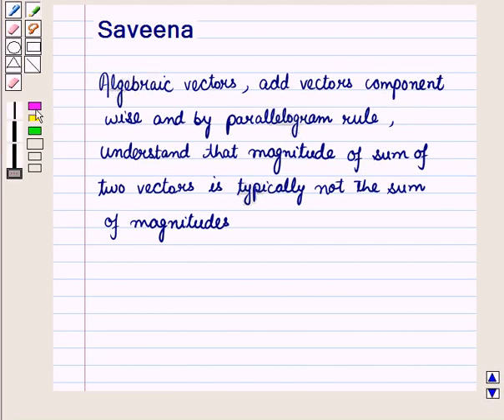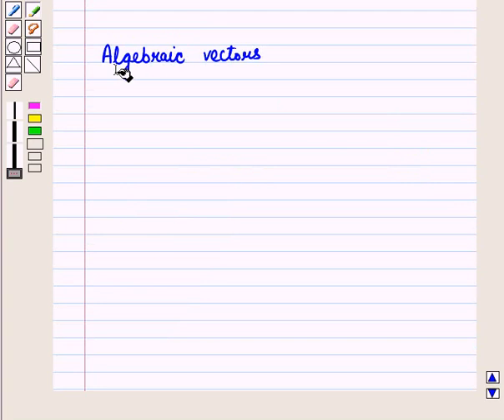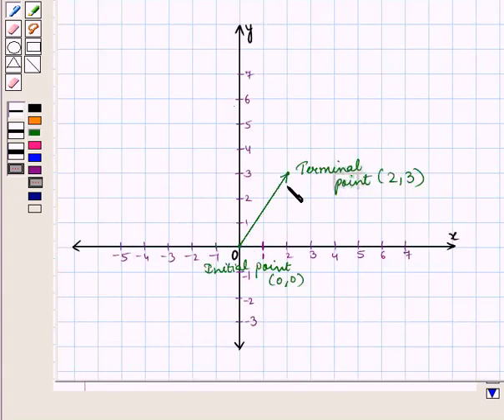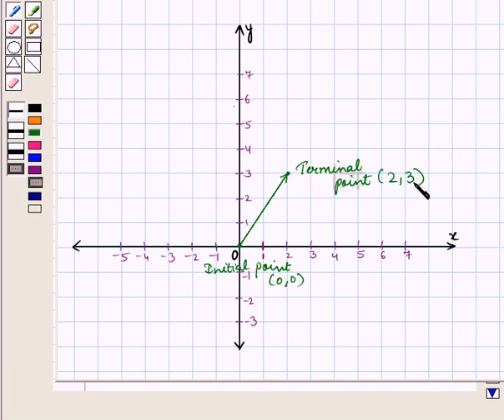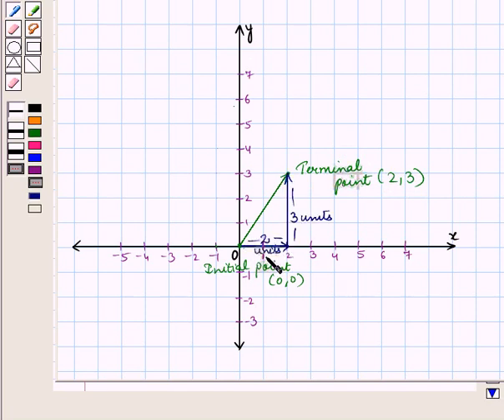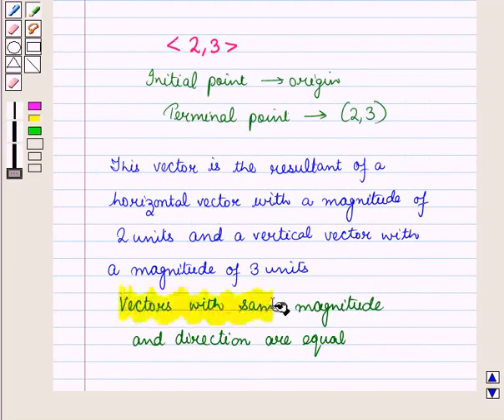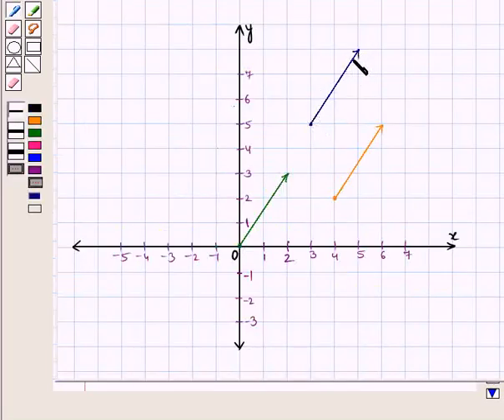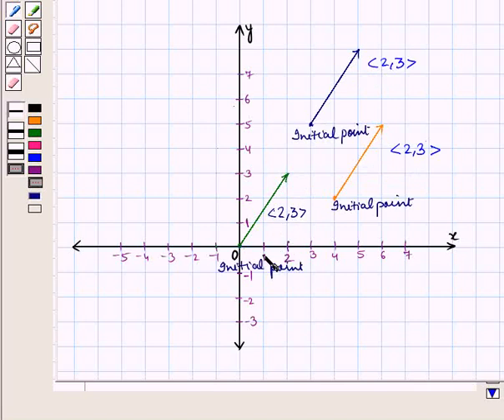Maths 11 CC INTRO VECTORS KC1